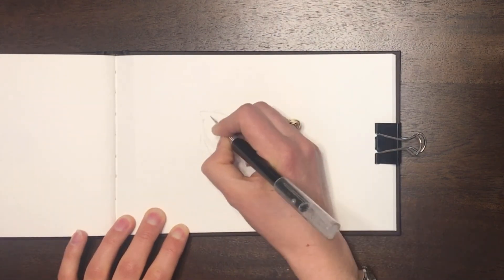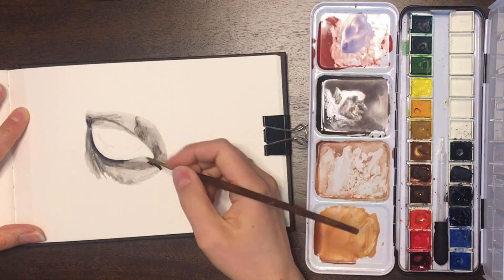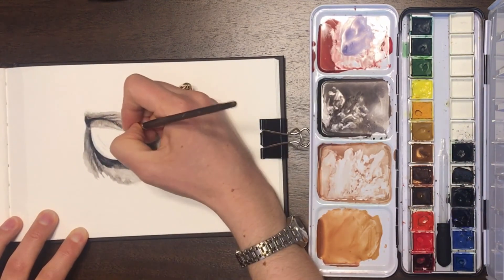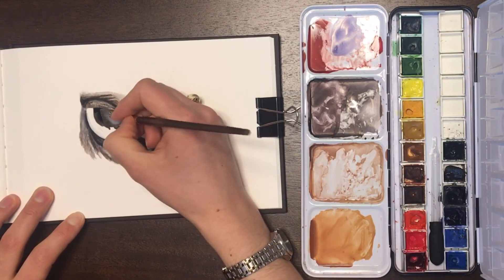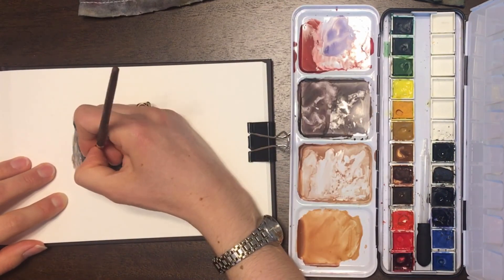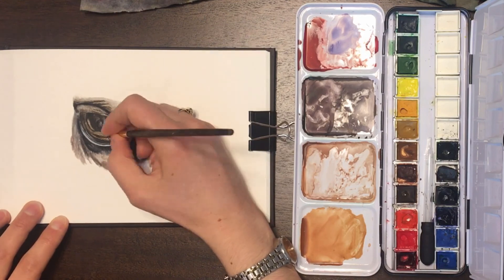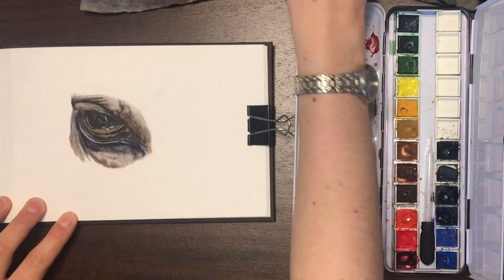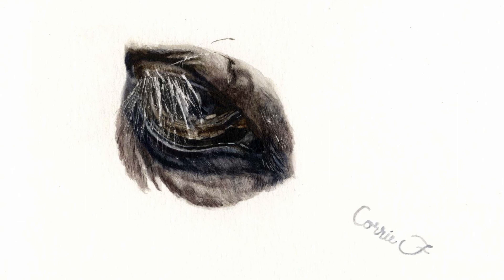Watercolor Tutorial: Learning from "Failures" (Painting of Horse's Eye)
Sometimes your artwork doesn't turn out the way you want . . . and that's okay! Every mistake or "failure" is a learning opportunity and can help you improve.

Materials Used:
 -140-lb. Watercolor Paper (6" x 8") from Watercolor Sketchbook
 -Princeton Art & Brush Co. Round-Tip Paintbrush (Size 4)
 -Assorted Winsor & Newton Watercolors
 -MEEDEN Paint Palette
 -Glass Jar for Water
 -Cut Pieces of Old T-Shirt for Blotting Brush and Mistakes